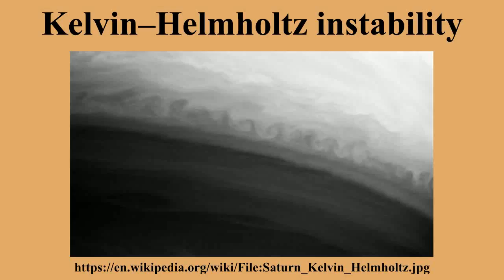Kelvin–Helmholtz instability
Ad-free videos.

The Kelvin–Helmholtz instability can occur when there is velocity shear in a single continuous fluid, or where there is a velocity difference across the interface between two fluids.An example is wind blowing over water: The instability manifests in waves on the water surface.More generally, clouds, the ocean, Saturn's bands, Jupiter's Red Spot, and the sun's corona show this instability.The theory predicts the onset of instability and transition to turbulent flow in fluids of different densities moving at various speeds.

---Image-Copyright-and-Permission---
About the author(s): NASA
---Image-Copyright-and-Permission---